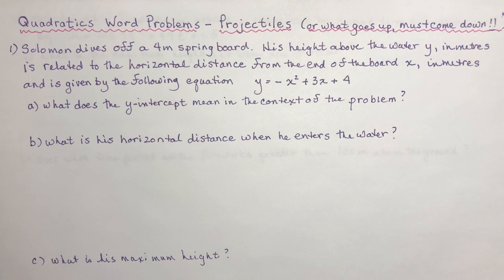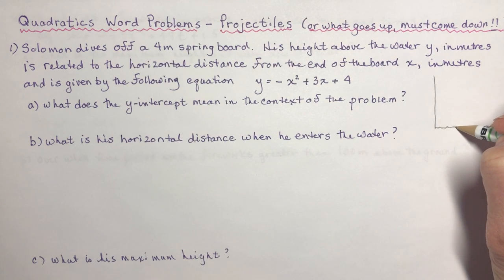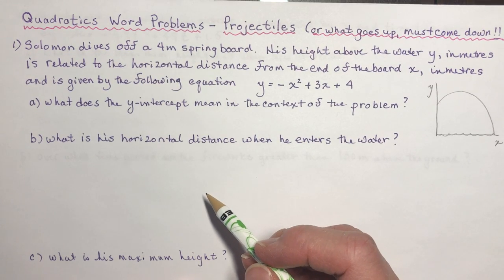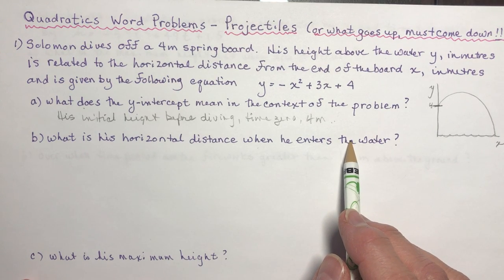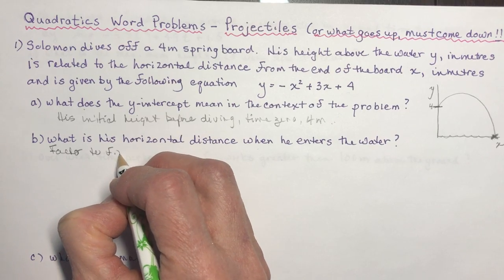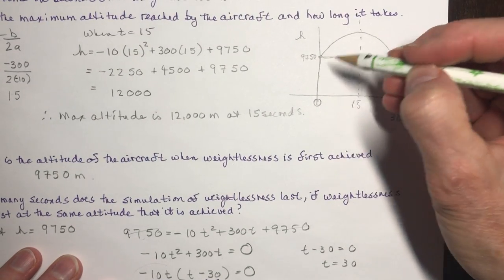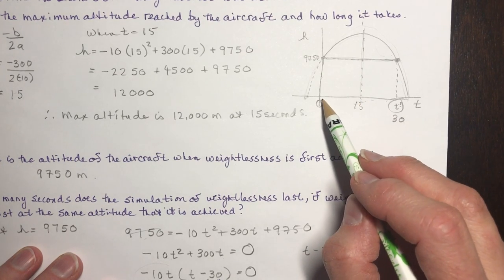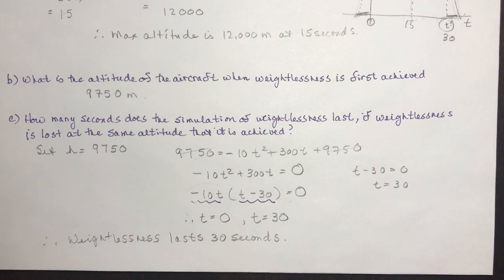Grade 10 Quadratic Word Problems: Projectiles (What goes up must come down!)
Projectile word problem examples:
1.  Springboard - initial height, when he enters water, maximum height
2. Fireworks - Maximum height and when, how long above 100m
3.  Football - Initial height, when it hits the ground, maximum height
4.  Weightlessness simulation - max altitude and how long, when weightlessness occurs, how long does the simulation of weightlessness last